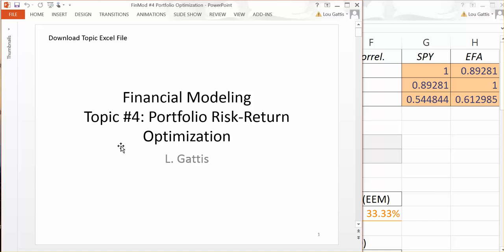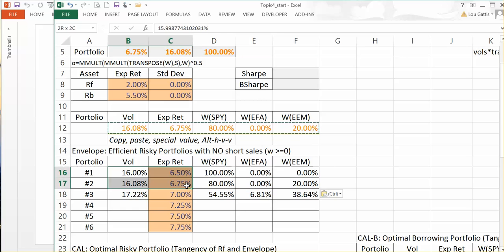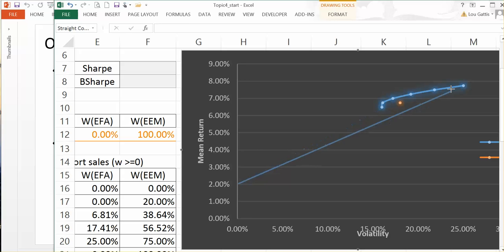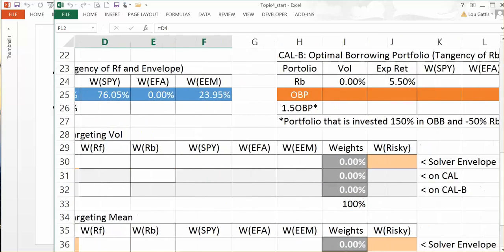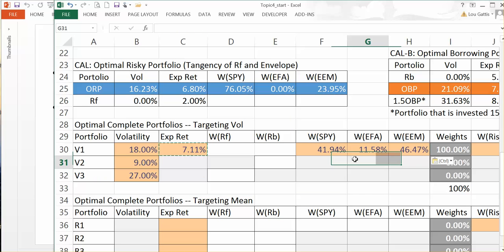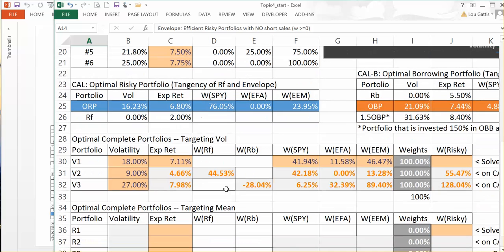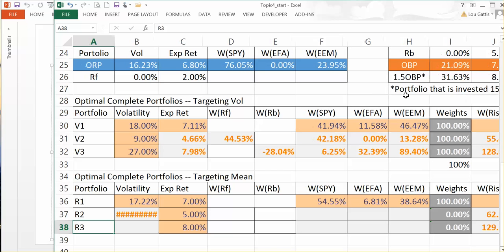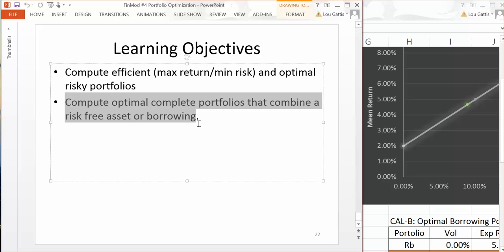FinMod 4 Portfolio Optimization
Compute optimal portfolios that combine risky assets, risk free asset, and borrowing.